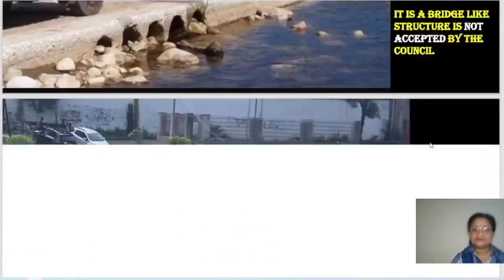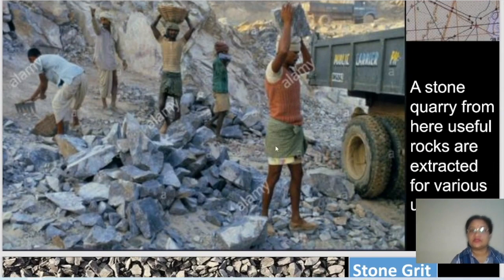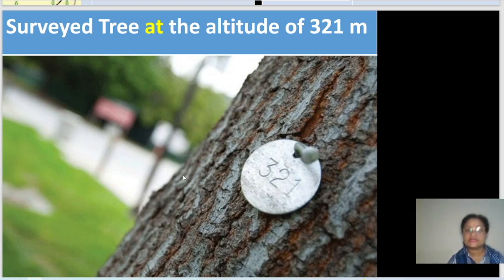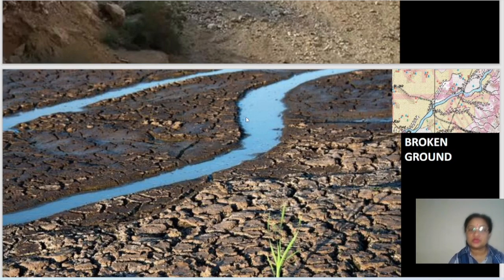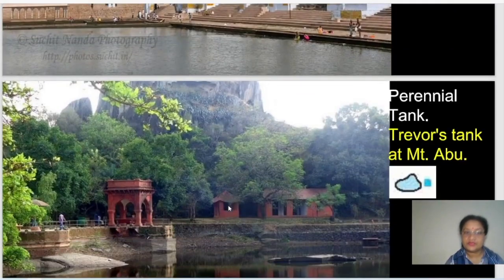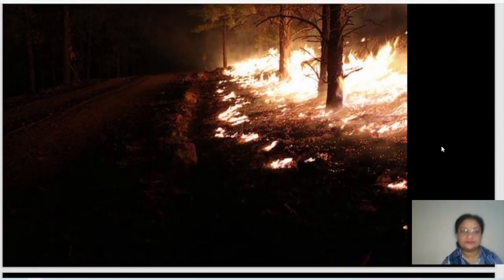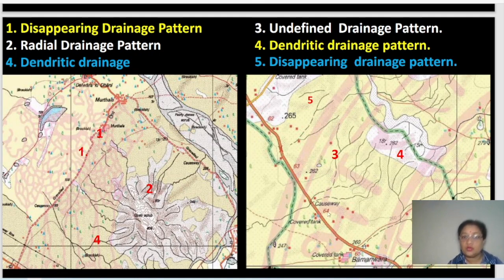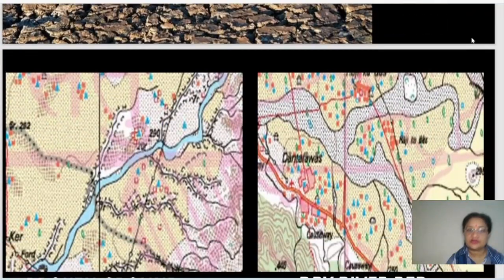Topographic Maps class 10|Conventional Symbols used in maps |ICSE X| Part 4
topographic maps class 10 # conventional symbols used in maps topographic maps Important symbols for maps # topograpic icse board

Topographic maps icse class X geography general introduction by Geography for success

Hey Students,
In this Chapter on Topographical Maps form a very important and essential part of the  syllabus for ICSE Classes. 25 % of the Board paper covers the Topographical Maps.
Students appearing for the Board Exam face problems in understanding various topics of the chapter on Topographical Maps.
I Have tried to make the topic a little easier for the children by explaining some of the basic concepts of the Chapter.